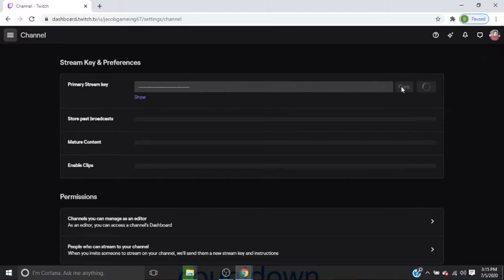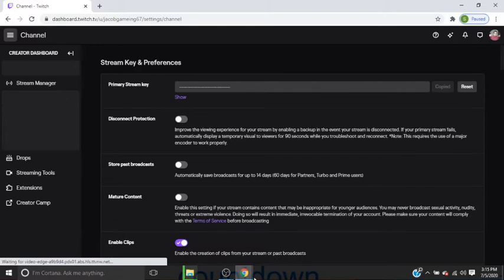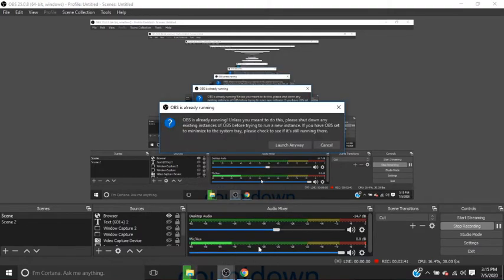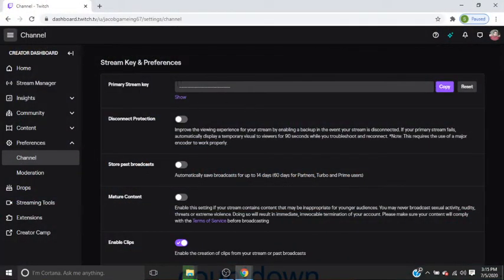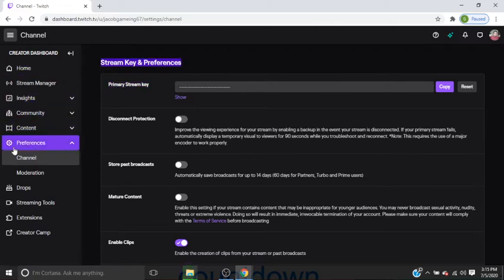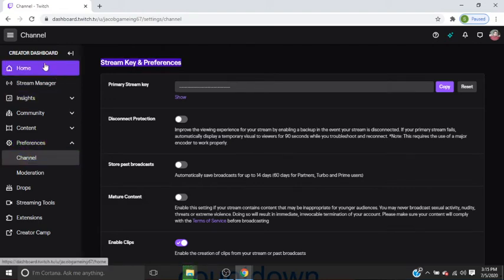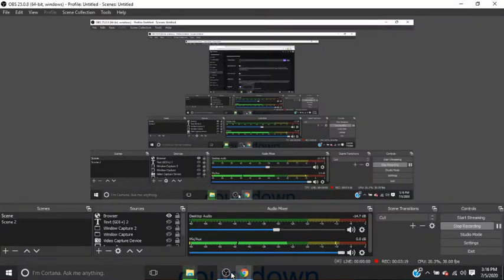How to live stream on Twitch on obs